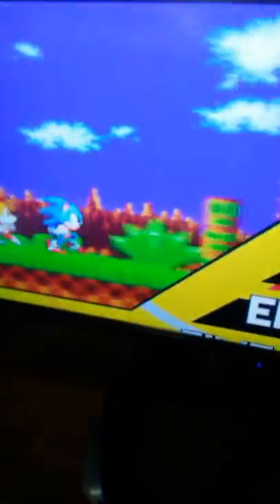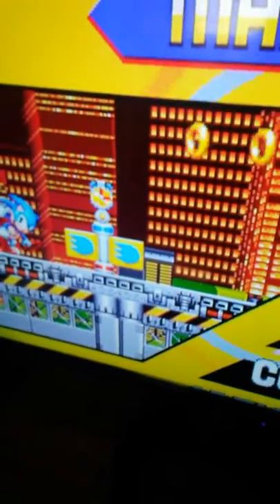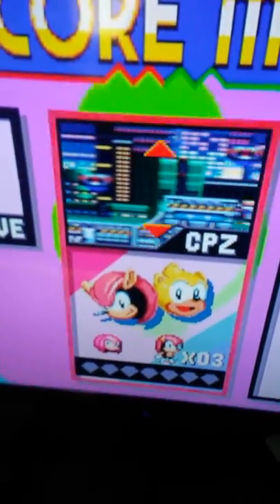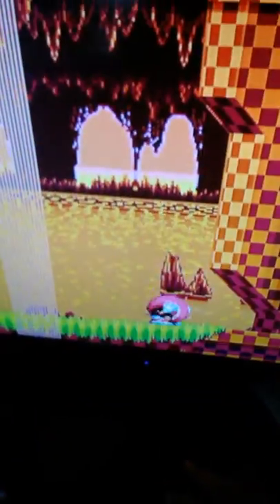Sonic mania plus review!